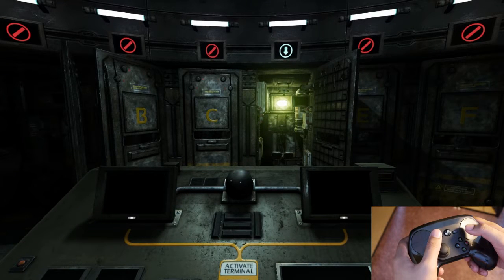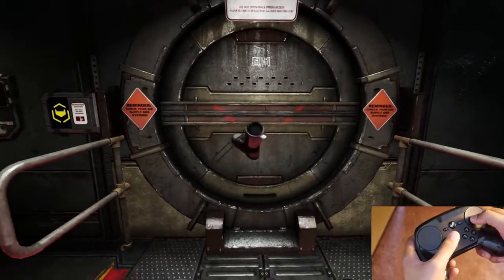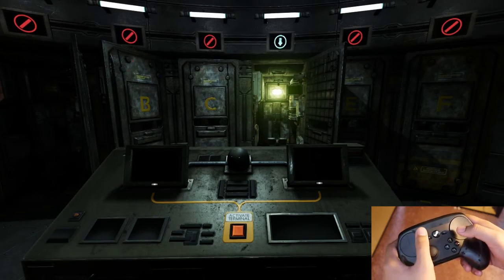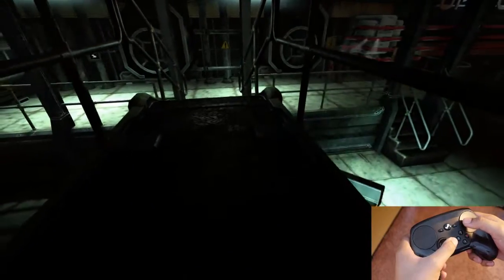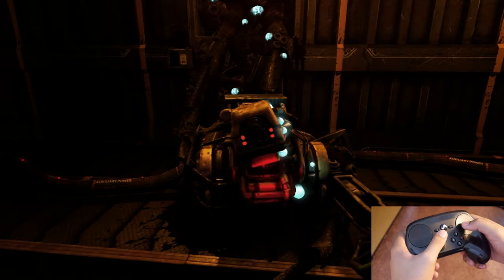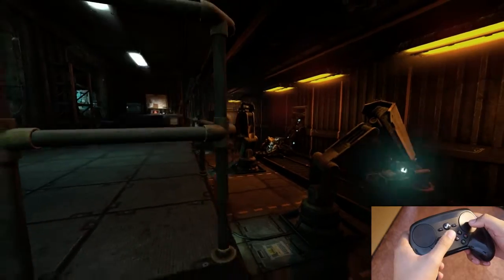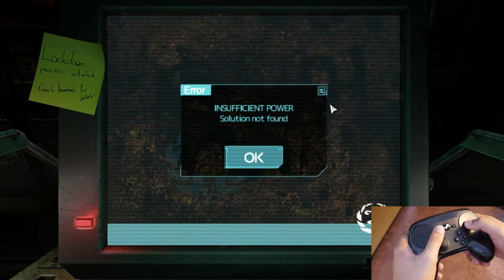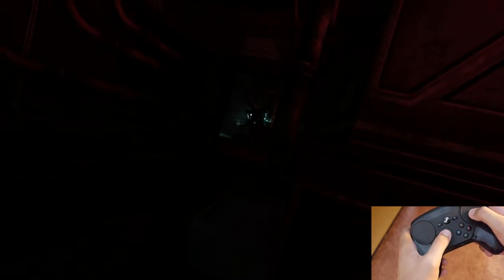Soma + Steam Controller | Playtest & Impressions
Trying out Frictional's First Person constipation aid with the Steam Controller (although effects vary per person). Very much like how the game-play feels since it's technically more stealth focus and I think the Steam Controller works well with most stealth games. Lean options are definitely one of the strong points while playing this game.